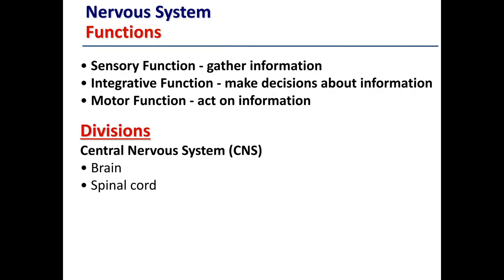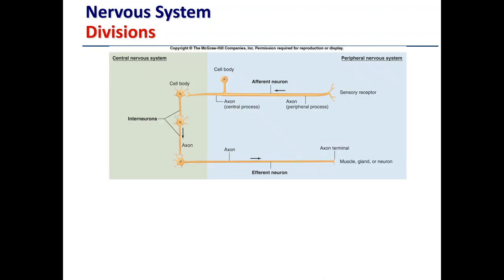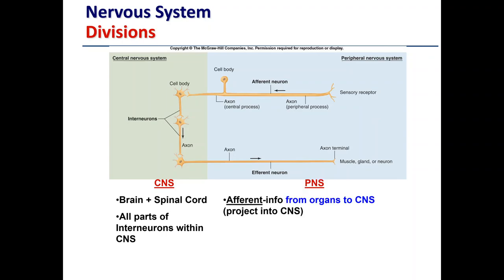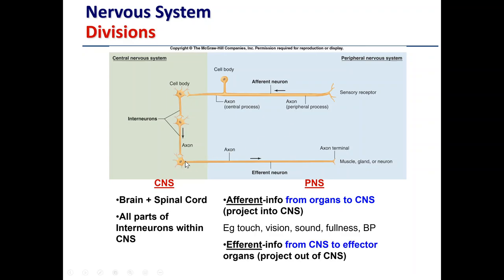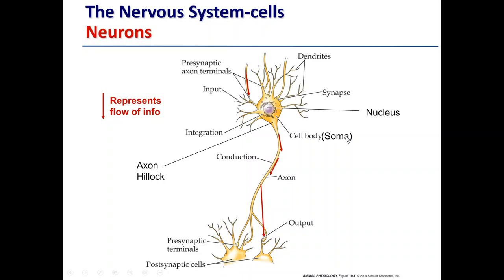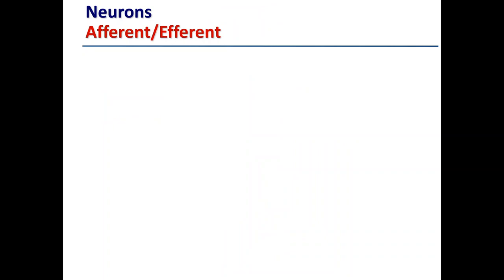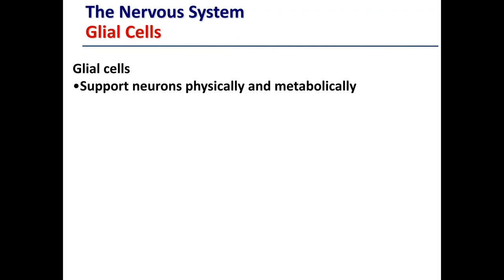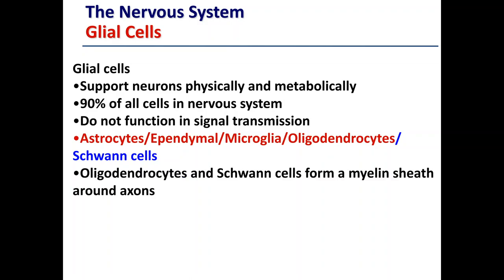Nervous System Part 1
Part 1 of II
See Youtube Links referred to for Neuron Activity and the Schwann Cell/Myelination